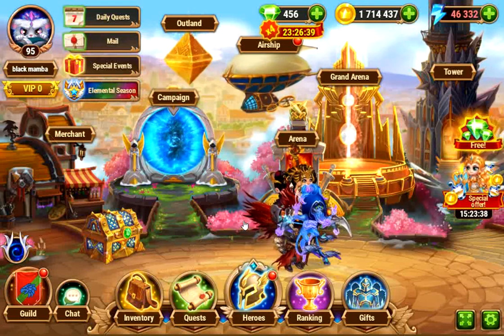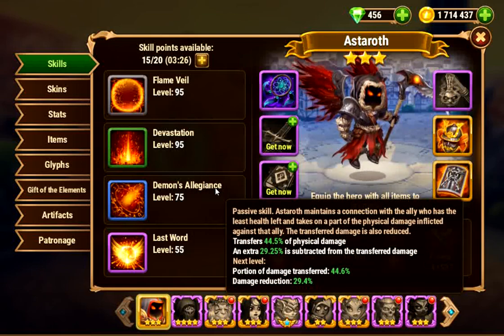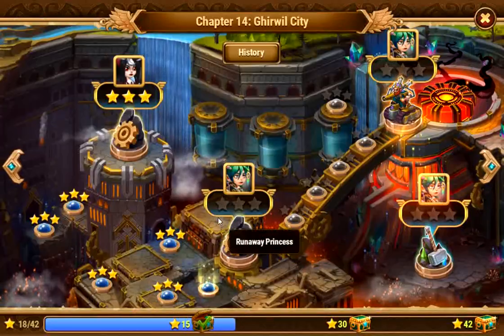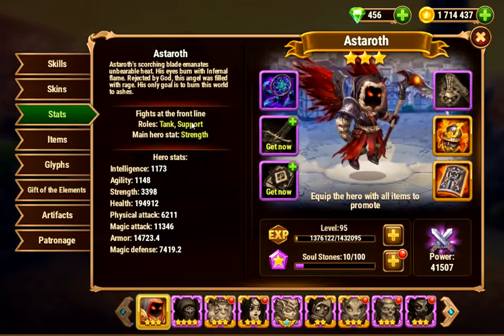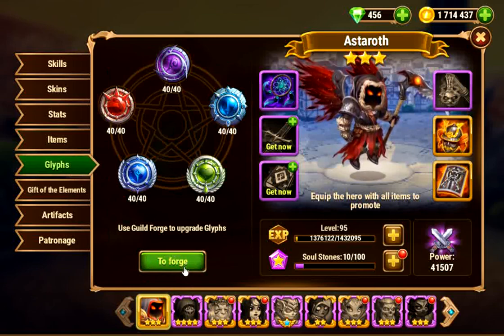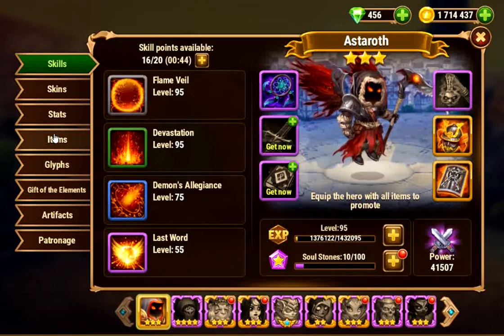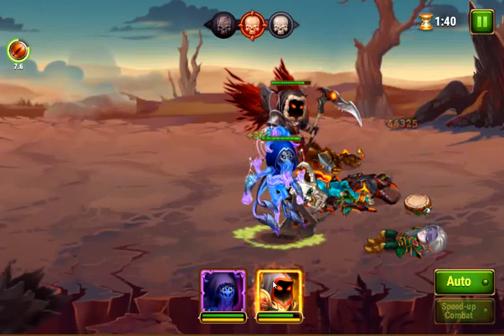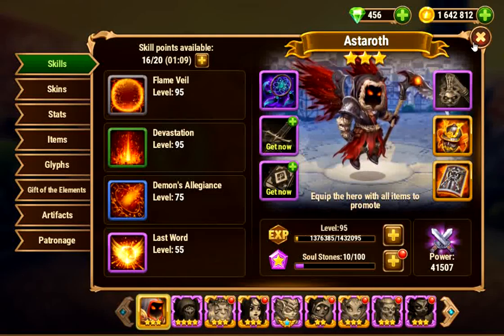Heroes Astaroth!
Wassup heroes of dominion?! This is a video on Astaroth, his skills, glyphs, elements, artifacts and everything else. He is in my opinion the best tank! Hope you enjoy